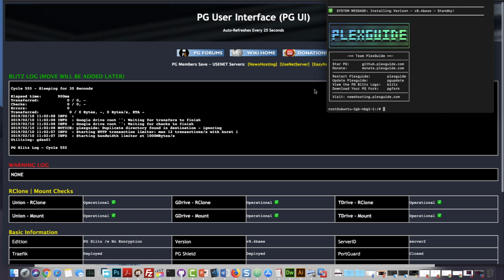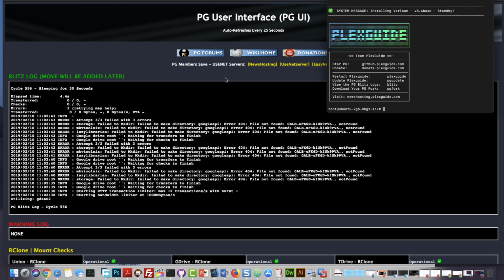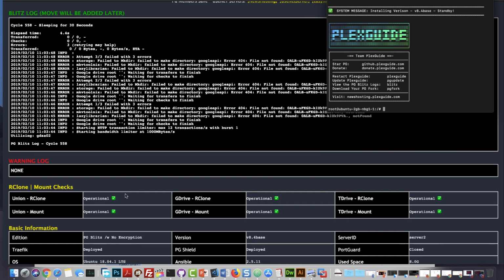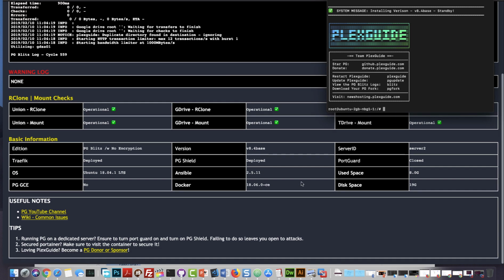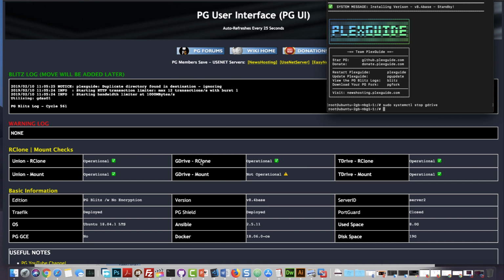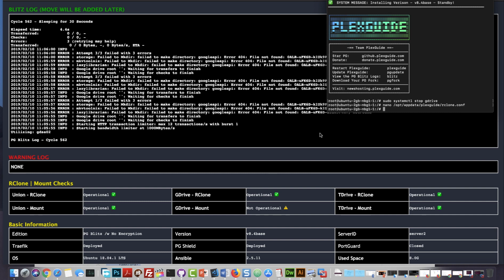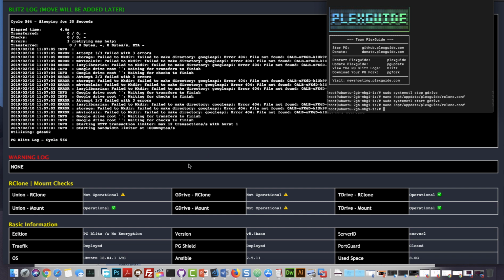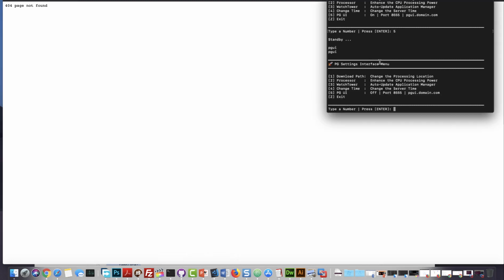User Interface - PlexGuide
Video: PlexGuide User Interface